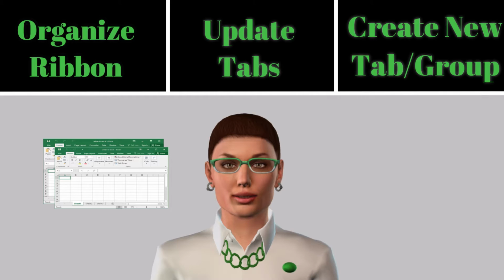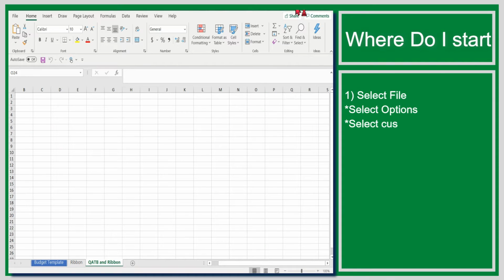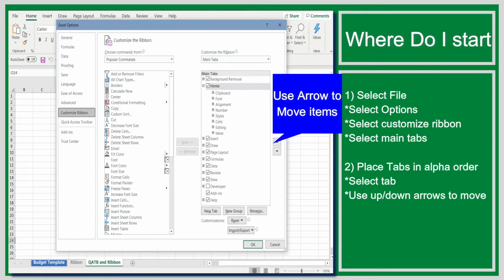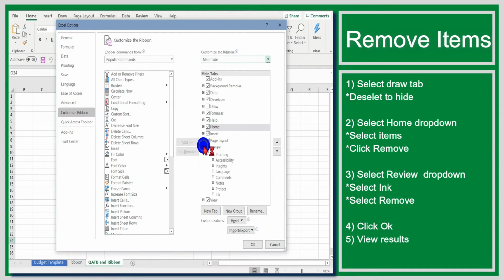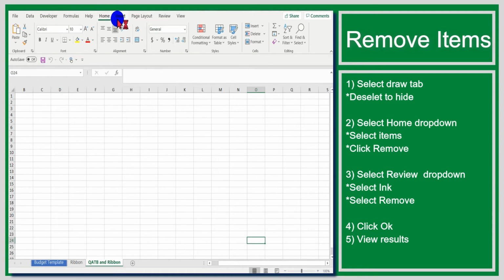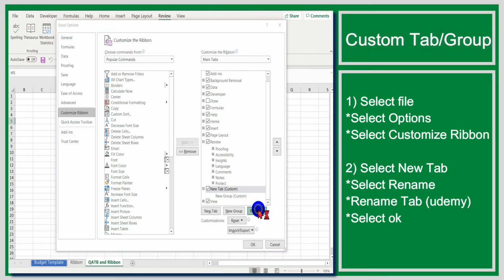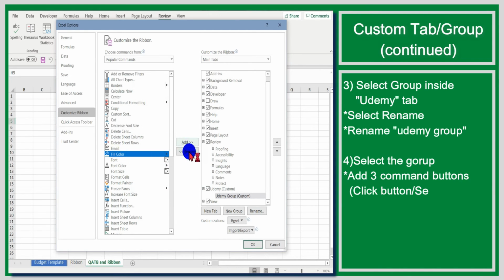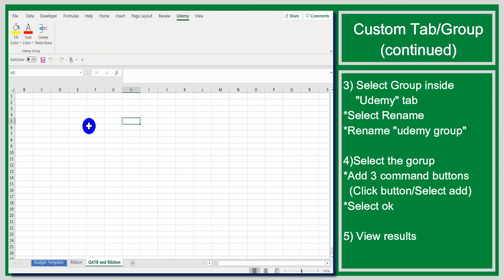My Excel Power: Customize Excel Ribbon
This video will demonstrate how to customize the excel ribbon. We will also add a new custom tab and command group

Section Three - Customize Excel
*Complete as part of section three and be sure to checkout the section reference guide.

Section Three Playlist includes
1. Customize the Quick Access Toolbar
2. Customize the Excel Ribbon
3. Customize the Status Bar
4. Customize Excel Template